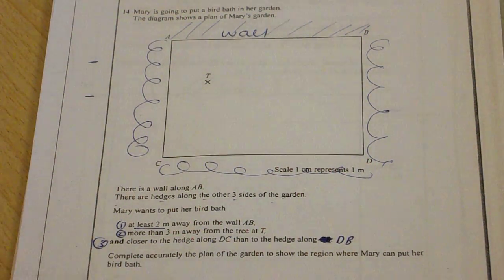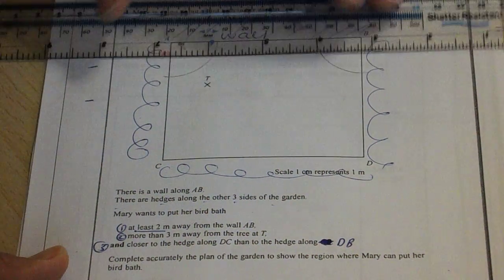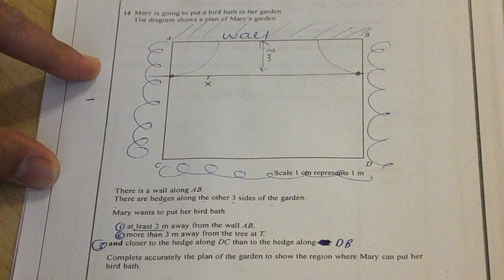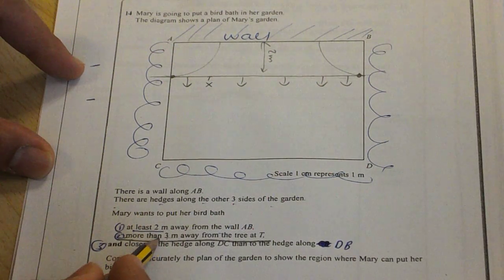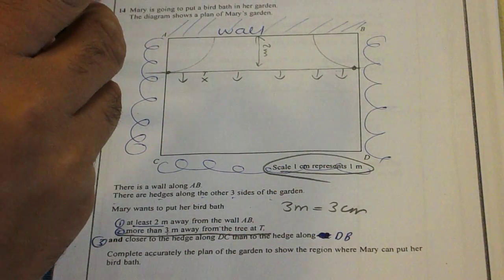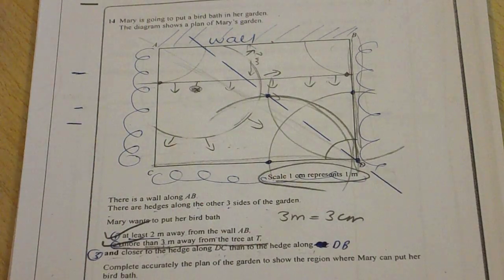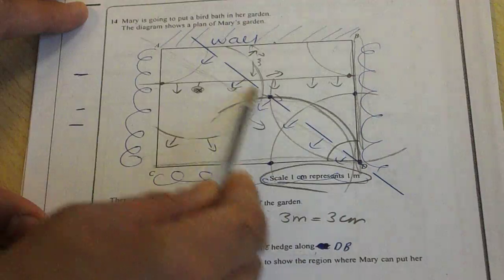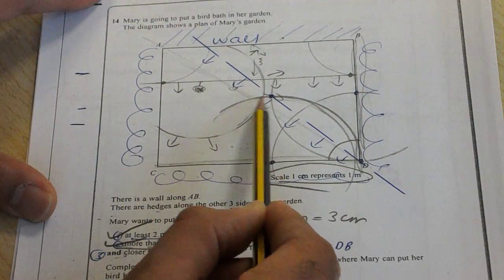Loci Exam Q 1